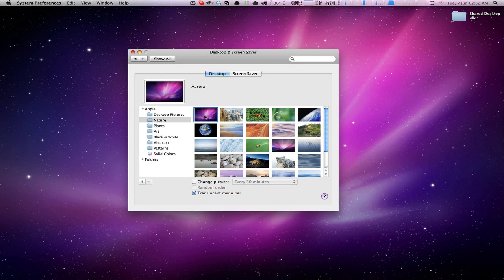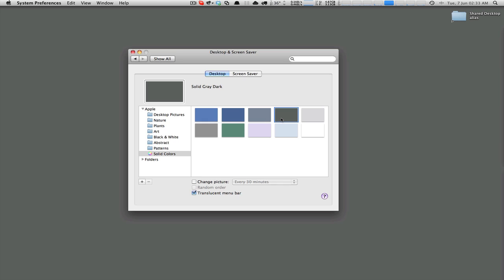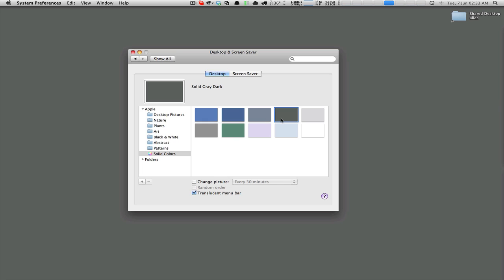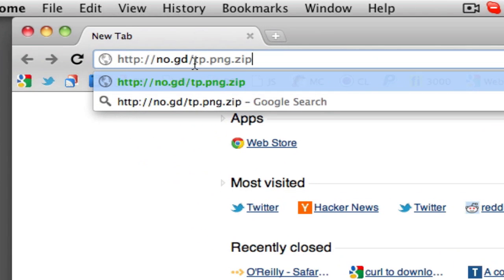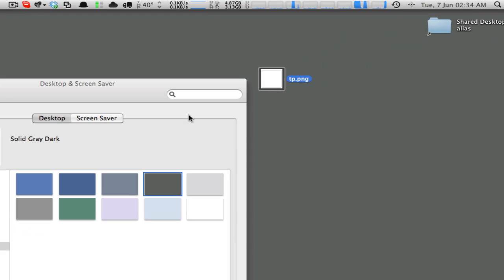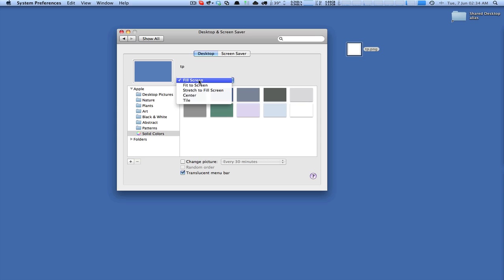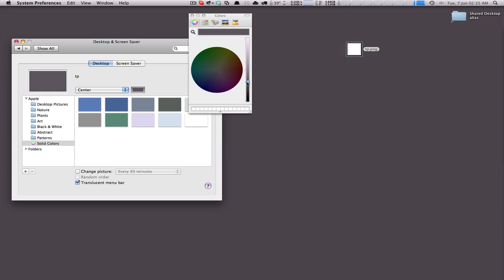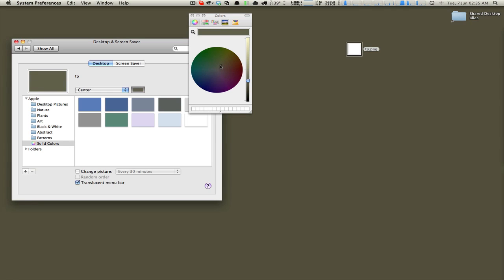How To Set Any Solid Color As Your Desktop on OS X 10.7, 10.6, 10.5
I demonstrate a quick and easy way to set any solid color as your desktop wallpaper background on Mac OS X. It involves a little trick with a transparent PNG and Apple's own color selector. You don't need any software to follow along!